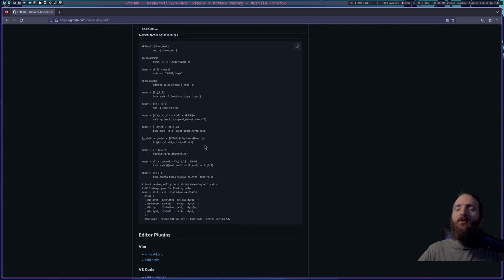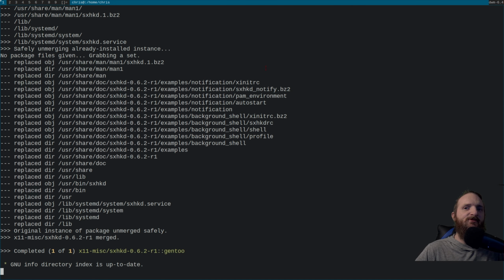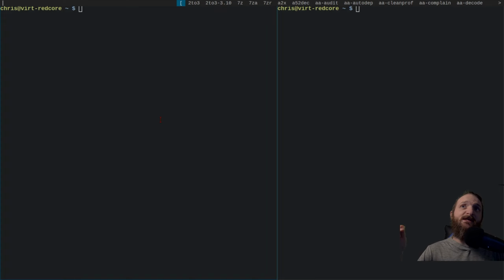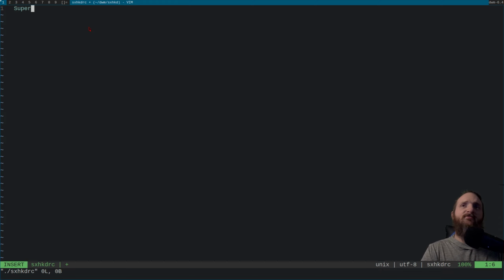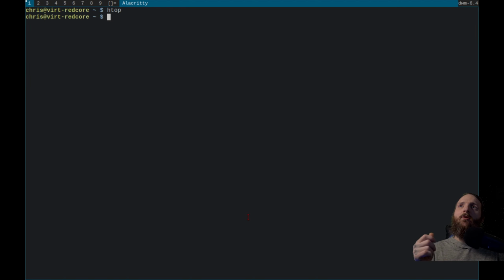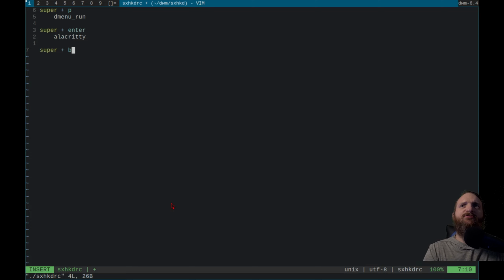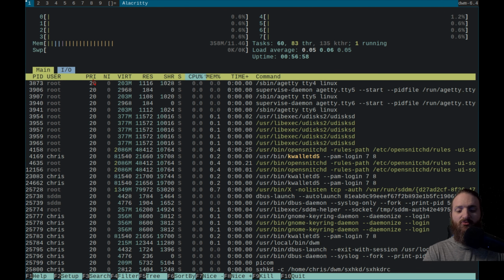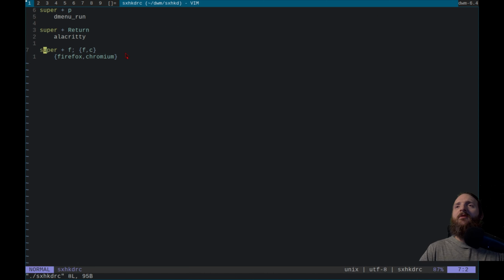SXHKD - A program to save you time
In this video, we take a look at SXHKD. which is a simple hot key daemon to run with your tiling window managers or your desktop environments. The purpose of this program is to let you make key binds/key chords in one simple to use program to share across multiple DE/WM`s so you don`t have to keep writing the same key binds over and over again in all of your configs.